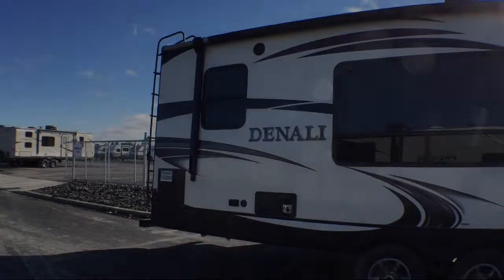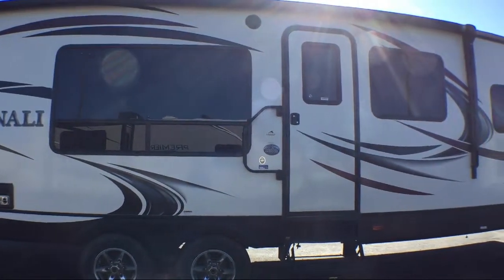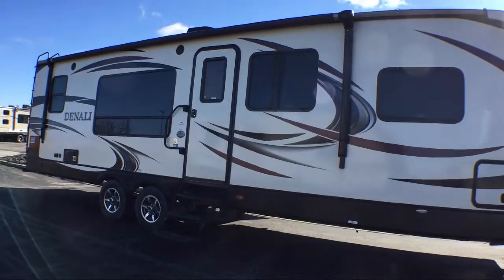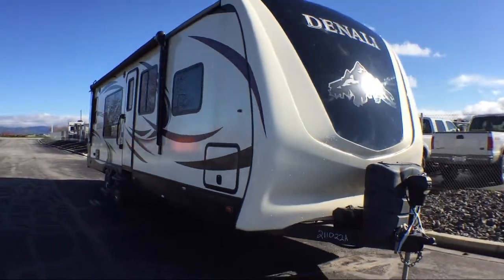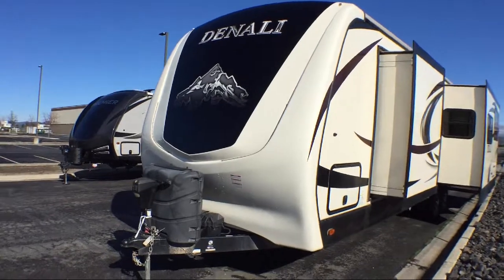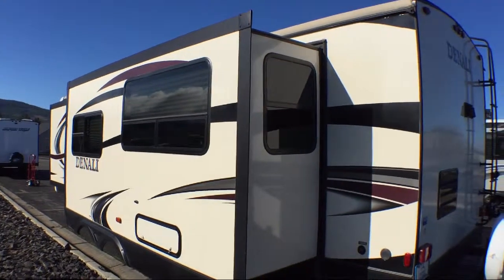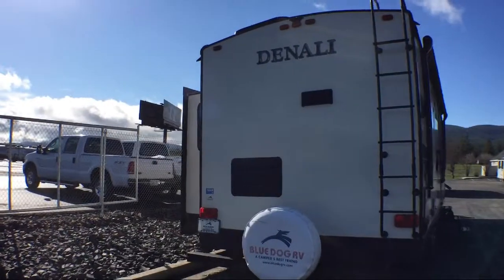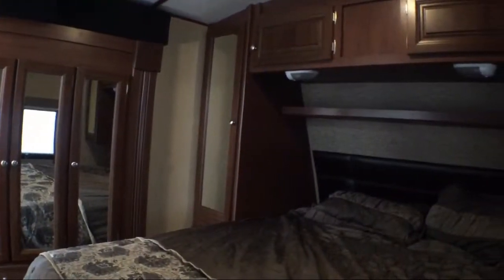2016 Dutchmen Rv Denali 289rk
2016 Dutchmen Rv Denali 289rk Stock Number: 211022A Vin:4YDT2892XGP940167.